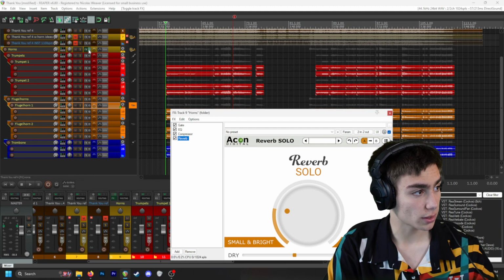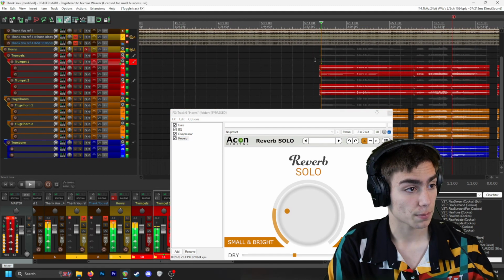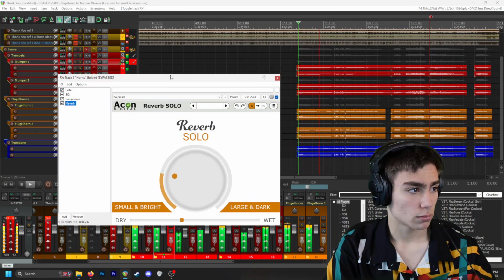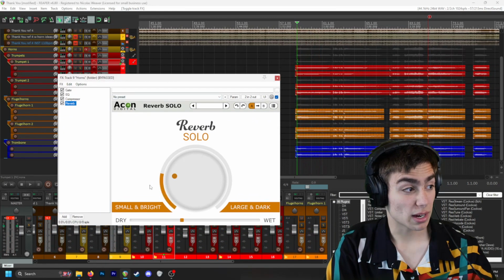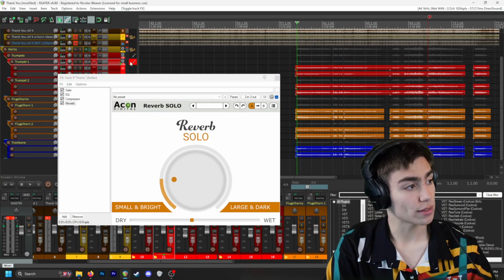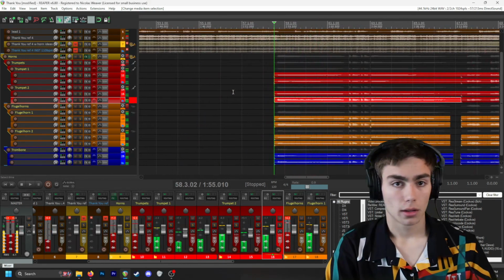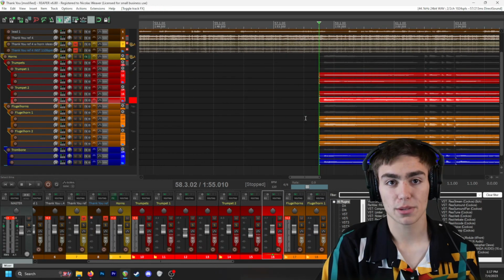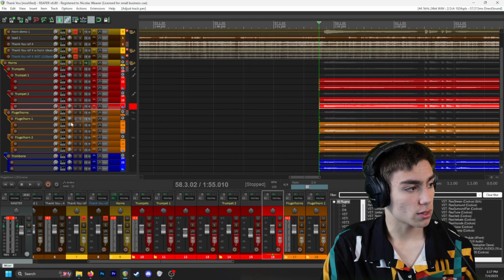How to Work on Fiverr | One Day as a Fiverr Musician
How to work as a musician on Fiverr. This is what I do in one day.